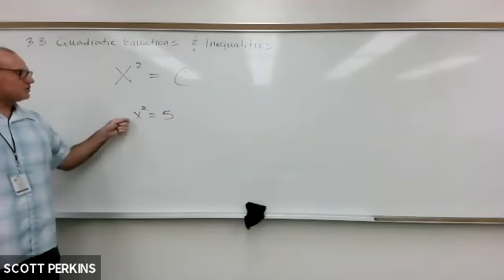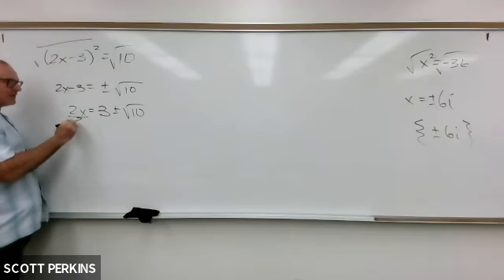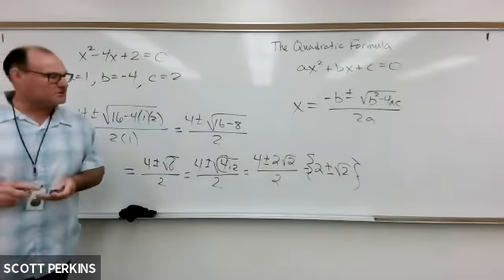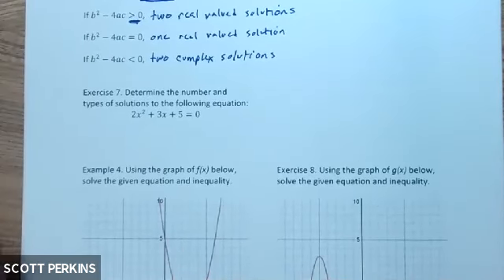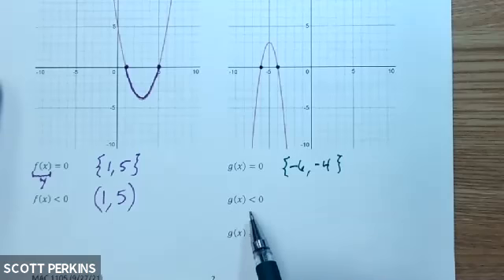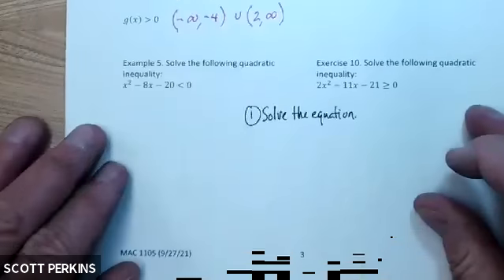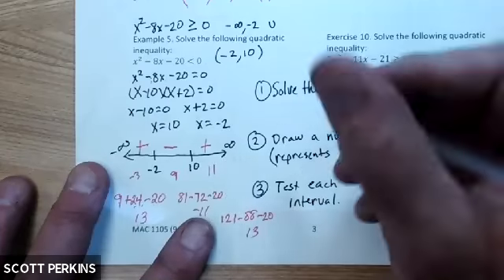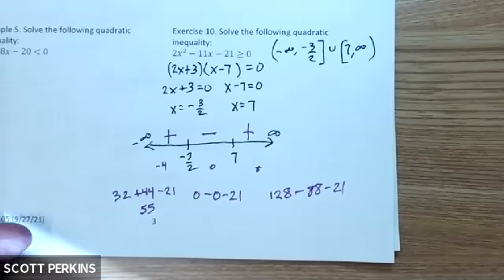MAC 1105 section 3.3 end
Solving quadratic equations and inequalities analytically and with graphs.